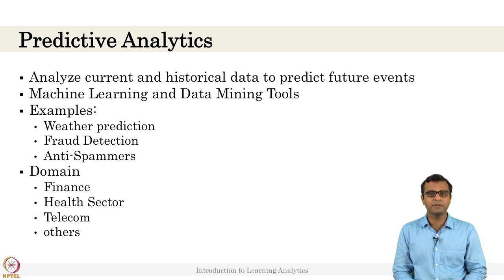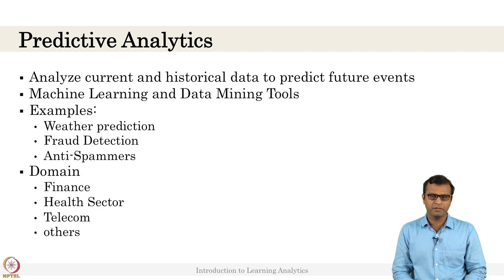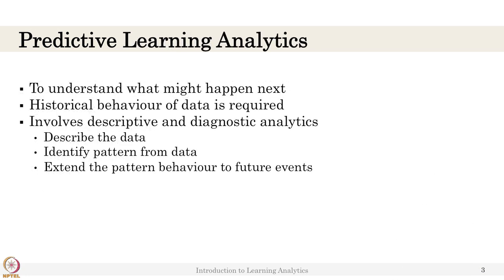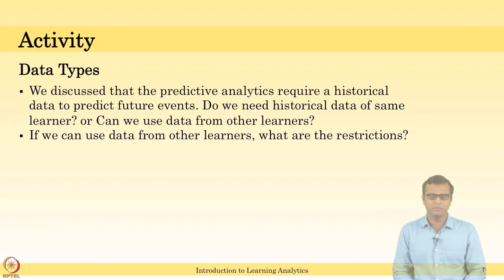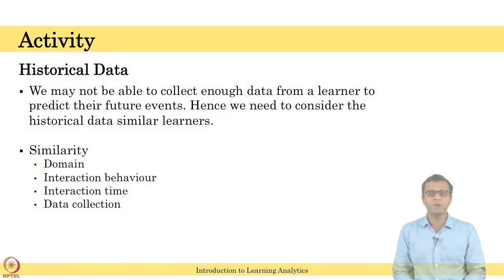Lecture 14 : Predictive Analytics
Predictive Analytics